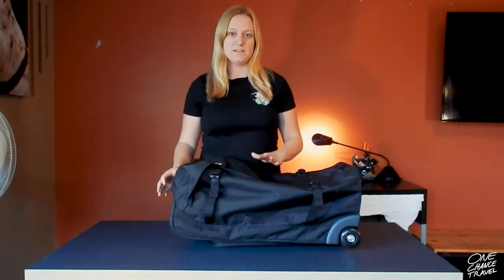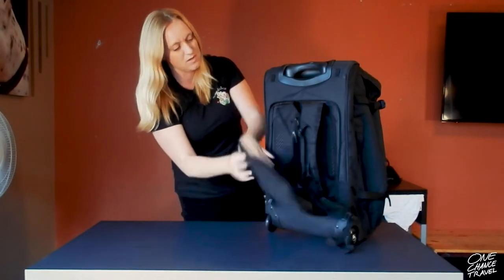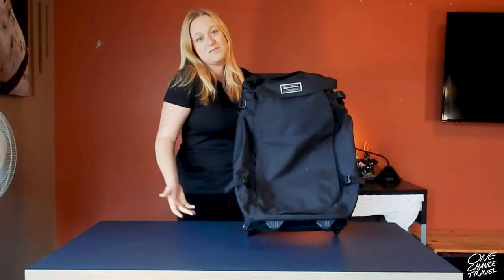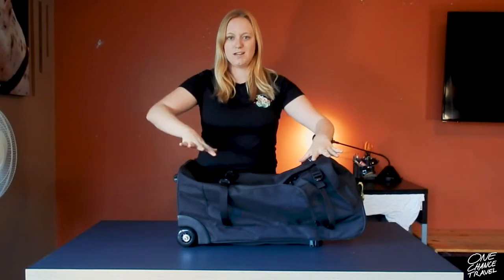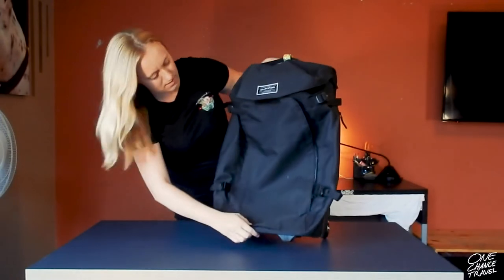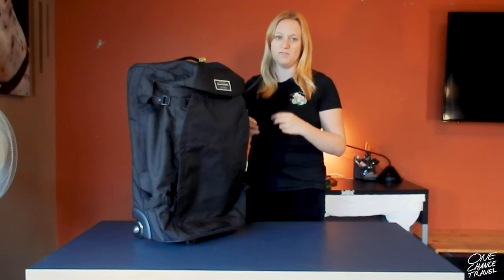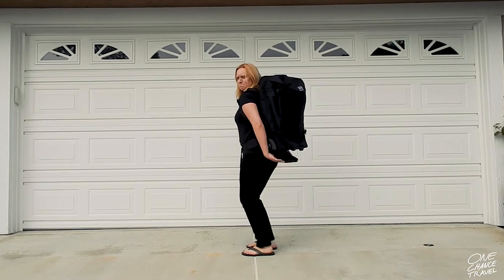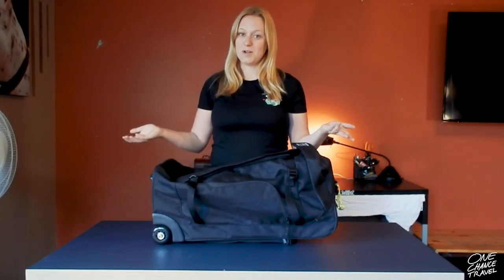The Best Convertible Duffel Bag/Rolling Suitcase/Backpack? The Dakine Sherpa 60L Gear Bag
Check out my review of what could be the best duffel bag/rolling suitcase/backpack combination available: the Dakine Sherpa 60L Gear Bag. See if the Sherpa is really as convertible as advertised, and hear my first impression after taking it cross-country.

Dakine Bag
Medium packing cubes

Our Kit
The Main Camera
Our Waterproof Camera
Custom Camera Bag
Our Gimbal